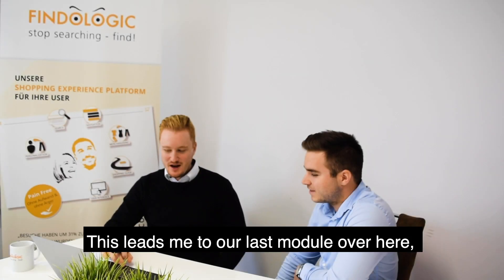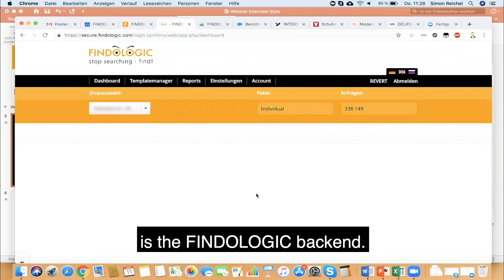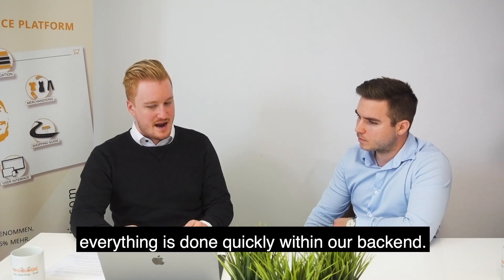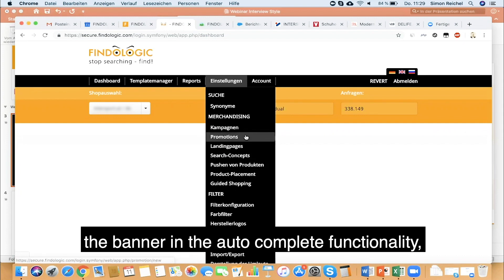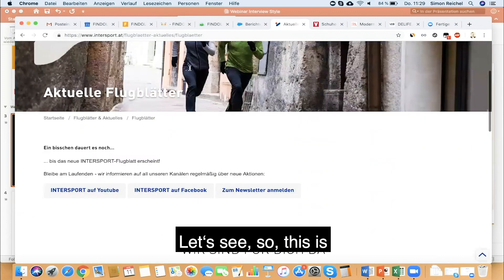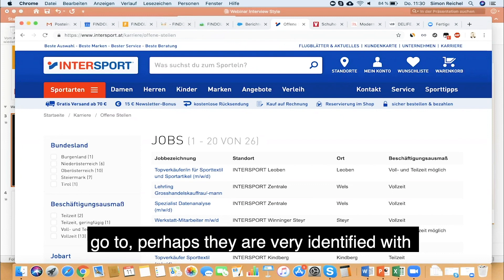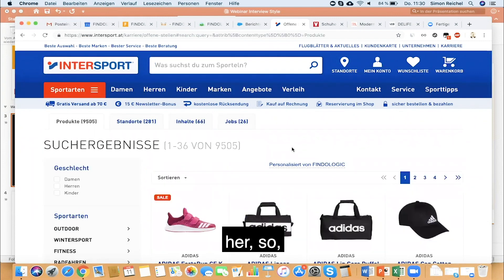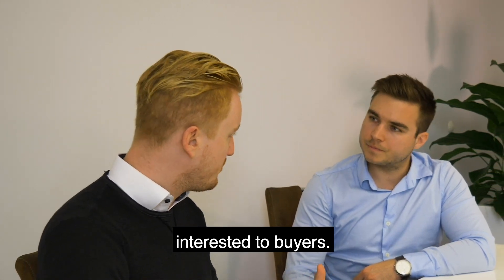FINDOLOGIC Module 5/5: Merchandising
What do users expect in your online-shop?

Do you also exceed expectations? Find some worthy input and gain knowledge in our new series. Watch now part 5/5!